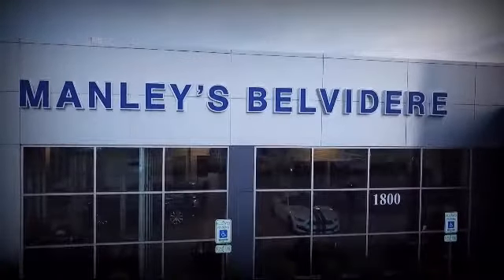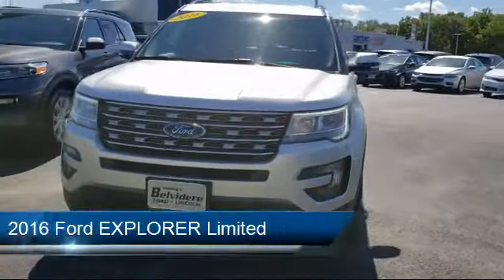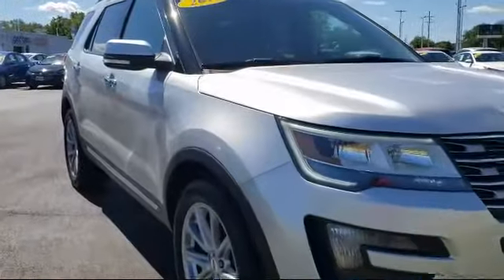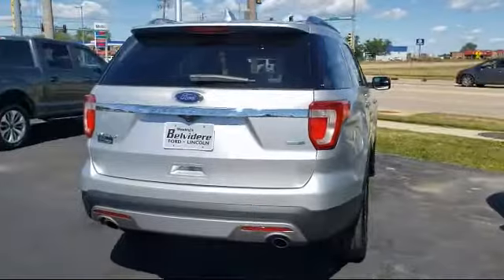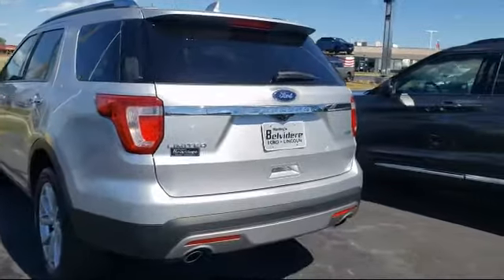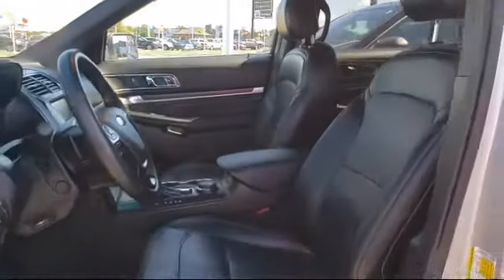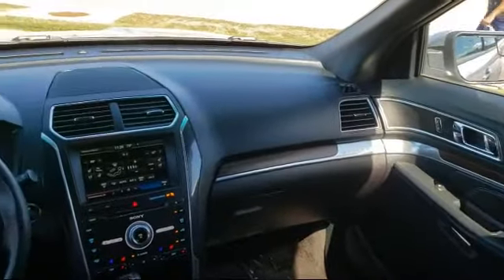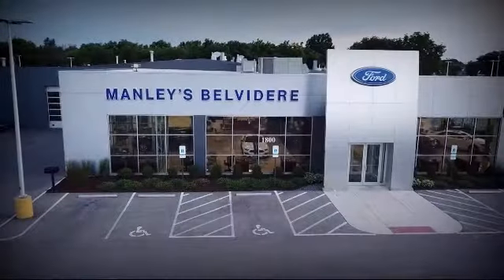2016 Ford EXPLORER Limited Belvidere Rockford Elgin Dekalb Harvard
2016 Ford EXPLORER Limited Stock Number: P130537A Vin:1FM5K8F89GGA76924.

Manley Motors
1800 N State St